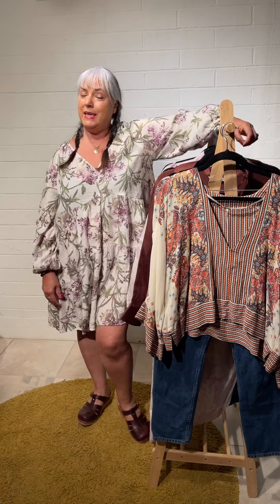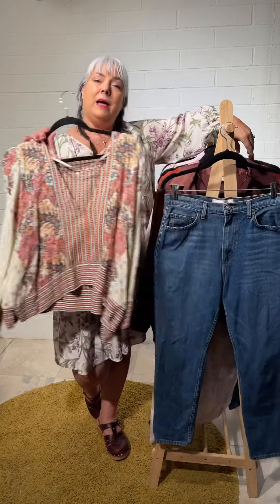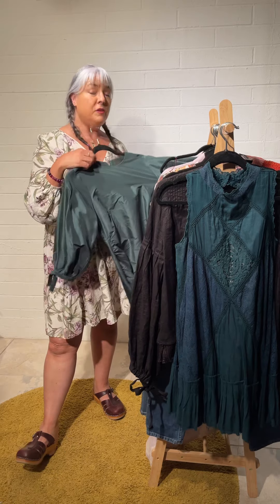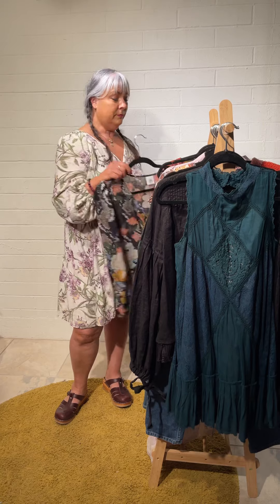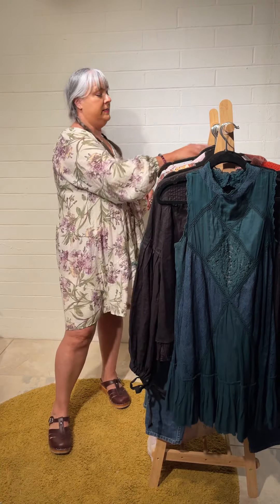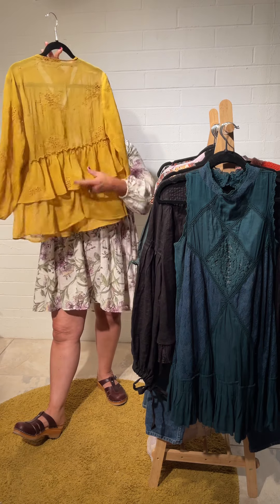Resale Gems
DM on IG to purchase